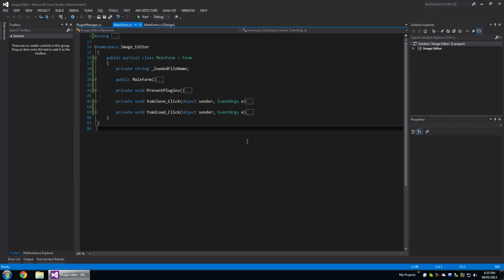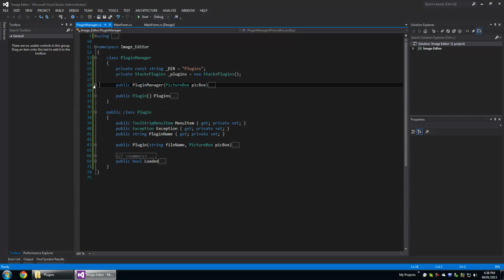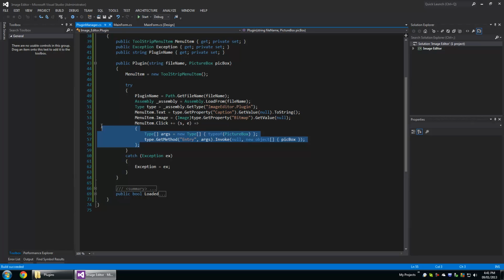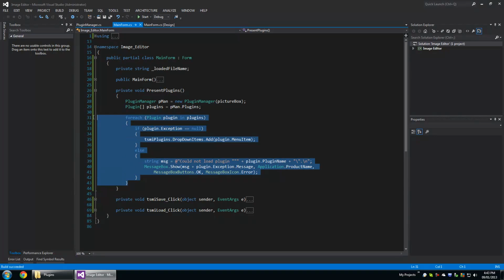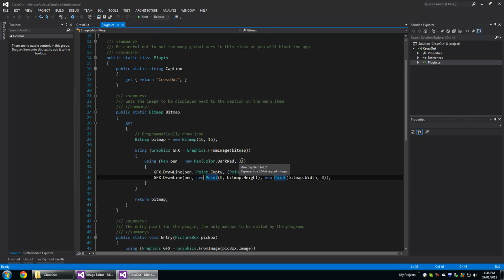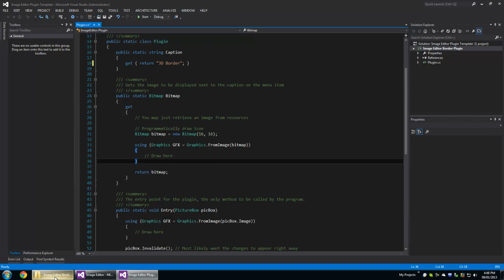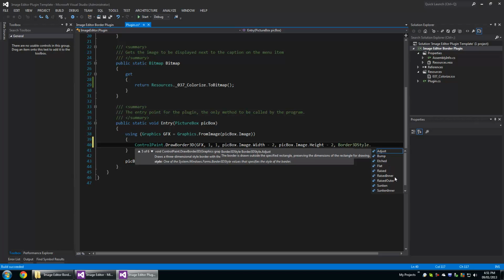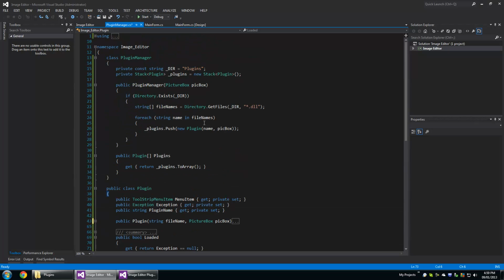C# - My Refelections Plugin System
I wanted to do something like this for a good week